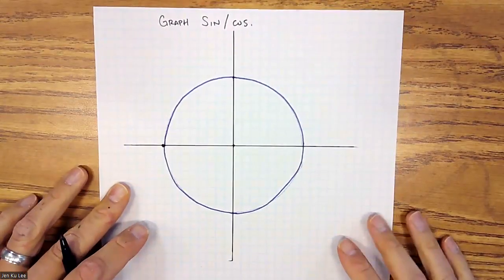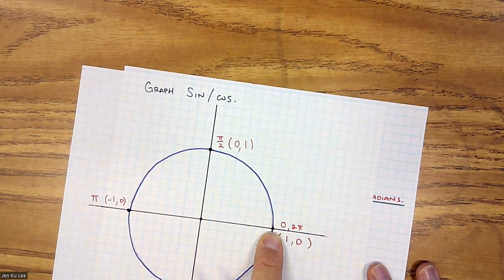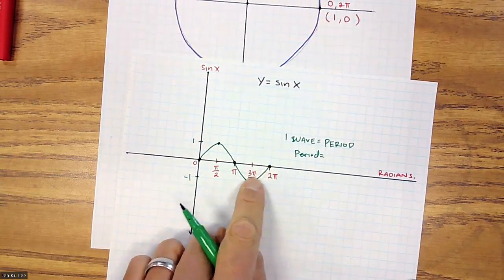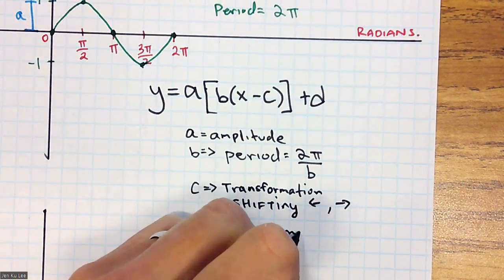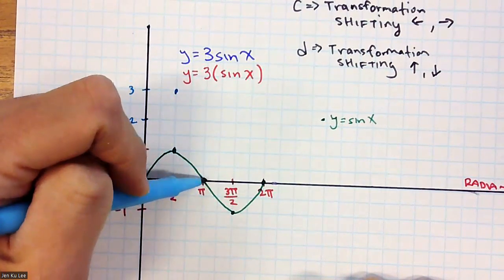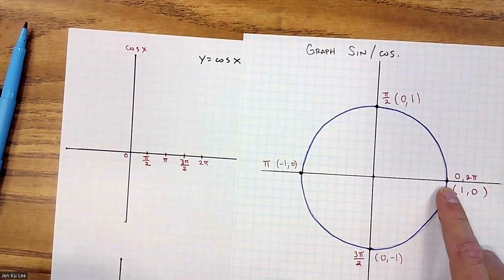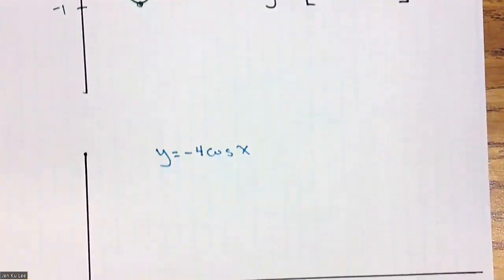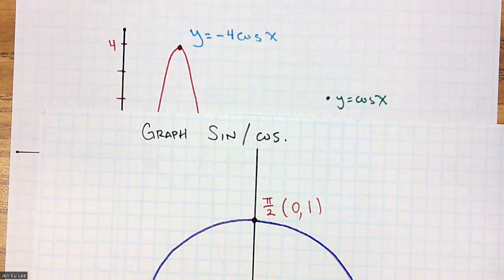Basic Graphing of Sin (sine) and Cos (cosine)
This video goes through the basics of graphing sin and cos on an x-y coordinate plane.

Prior Knowledge:  Unit Circle and Radian Measures